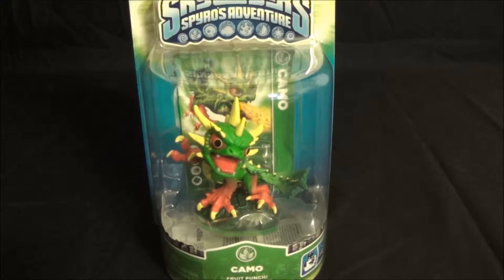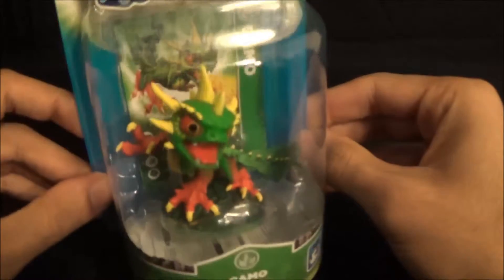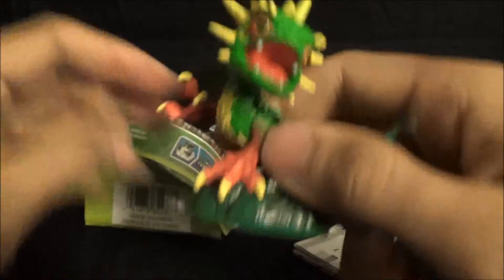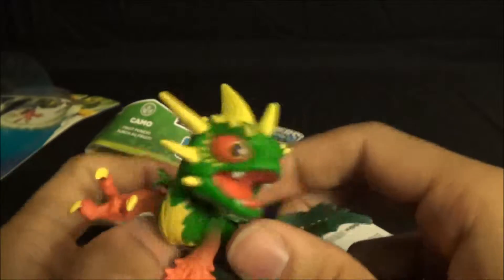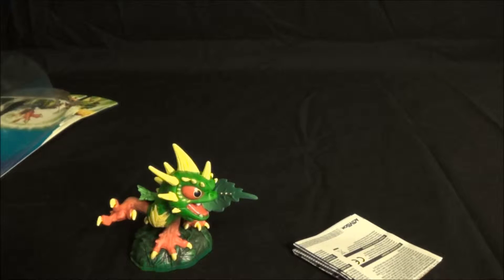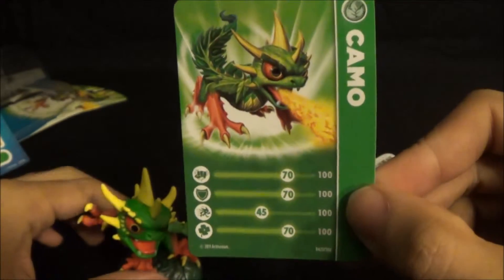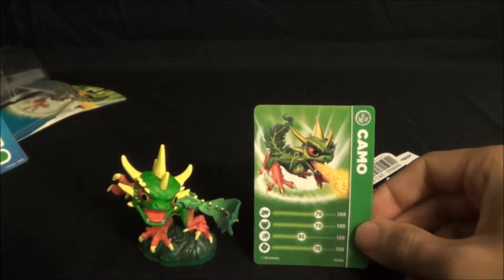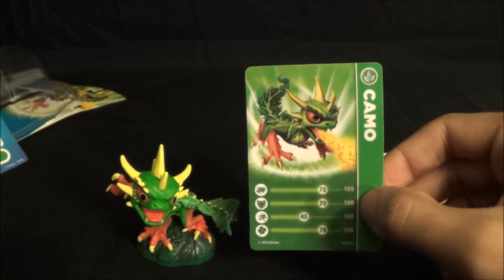The VR Show Presents: SKYLANDERS-CAMO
Taking a look at the Camo Minature